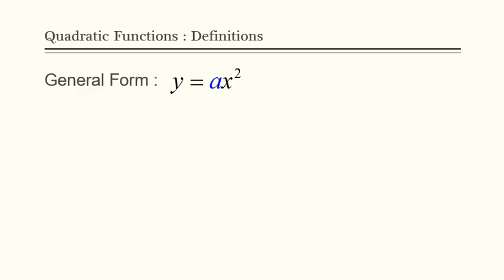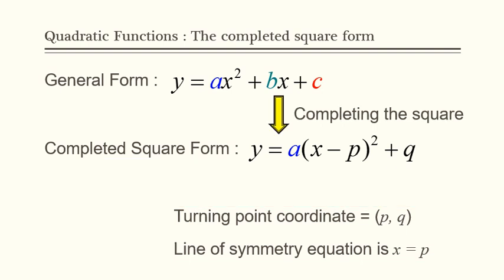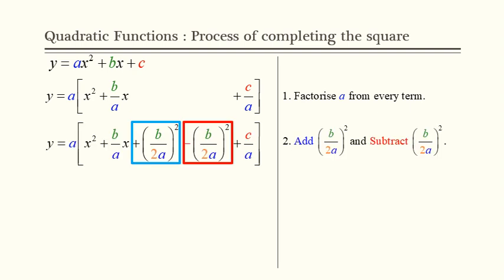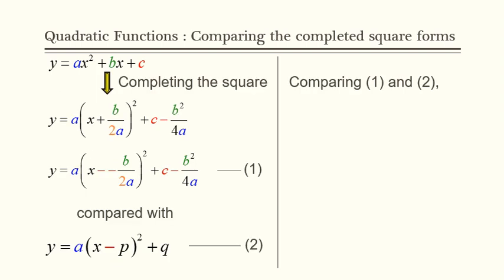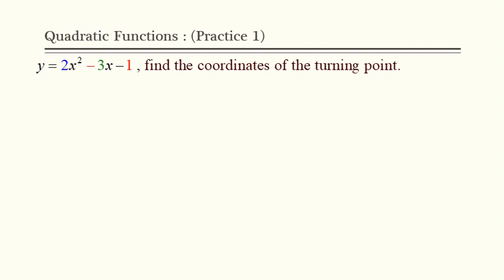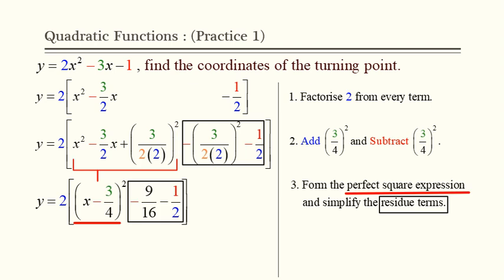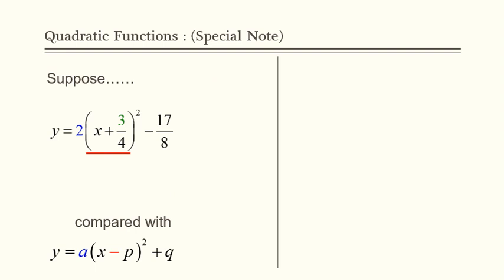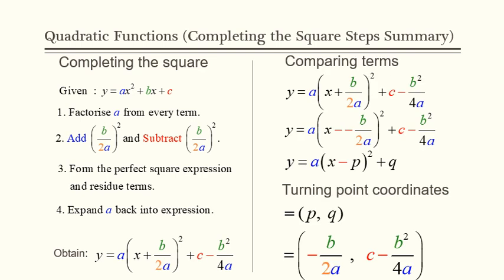Quadratic Functions: The Completed Square Form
This video walks the viewer through the process of completing the square for a general quadratic function. It also explains the use of the completed square form of the quadratic functions and how to extract information from it.